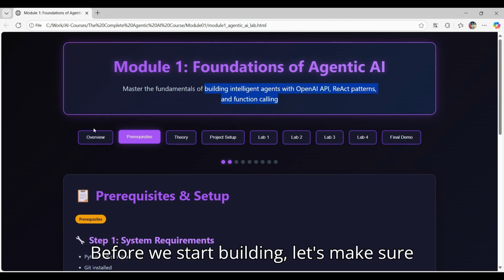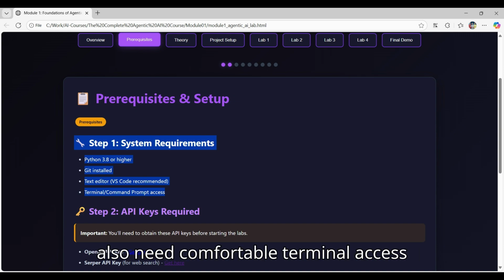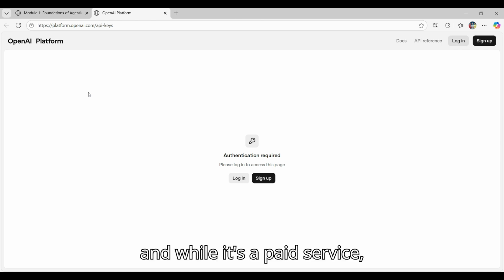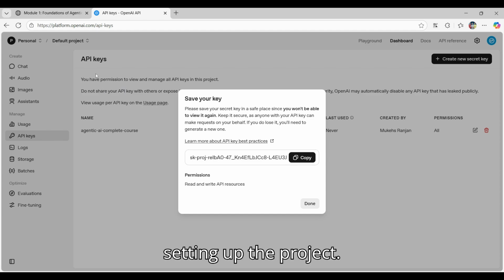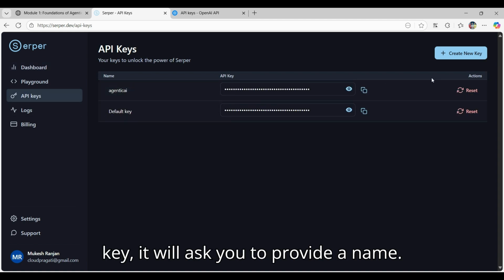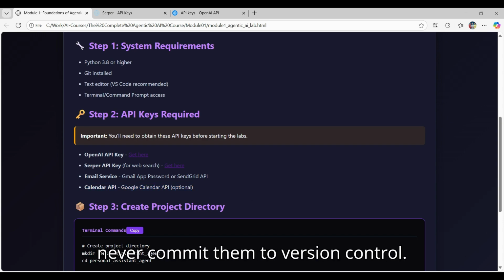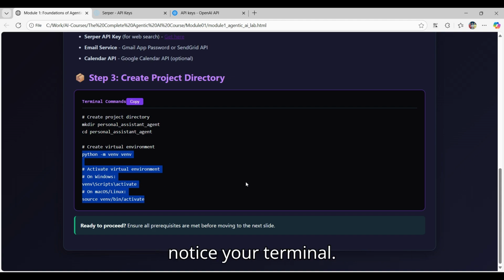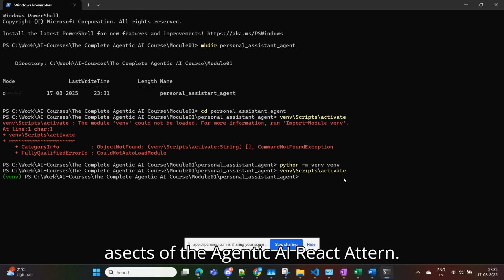04 LAB - Prerequisite Agentic AI - ReAct Pattern - Setup OpenAI API And serper.dev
In this lab session, we set up the prerequisites for working with the Agentic AI ReAct Pattern. You’ll learn how to configure and connect the essential tools that will power your AI agent, including:

🔹 OpenAI API – enabling reasoning and natural language capabilities
🔹 serper.dev – providing search functionality for real-time information retrieval

This step is crucial before diving into hands-on implementation of the ReAct Pattern architecture. By the end of this lab, you’ll have a ready-to-use environment to start building your own Agentic AI agent.